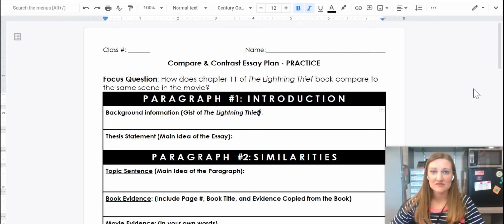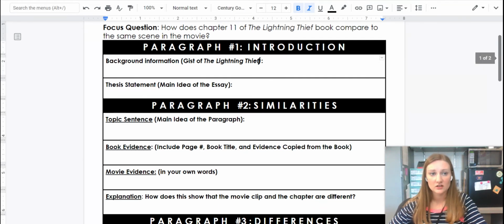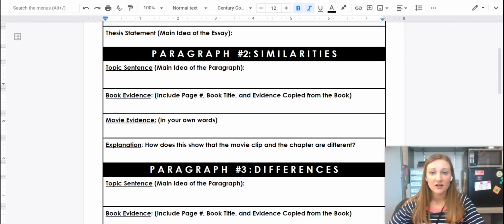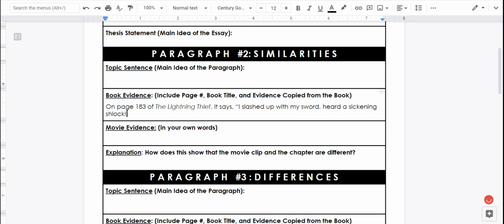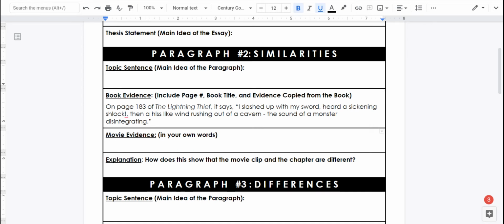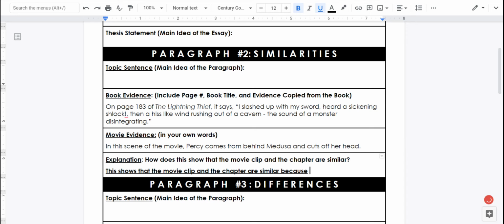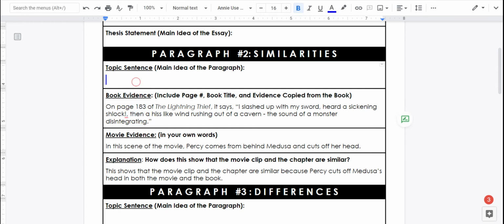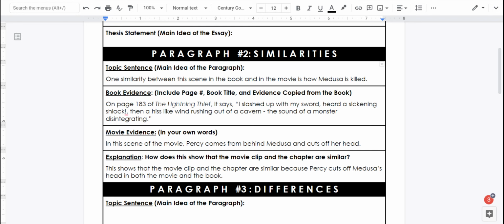Video #1 - Practice Essay - Similarities